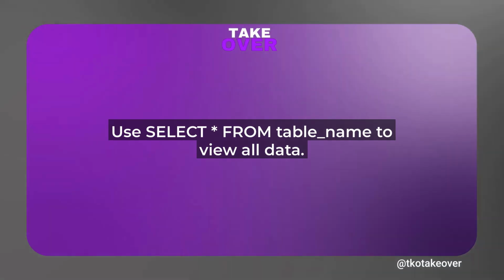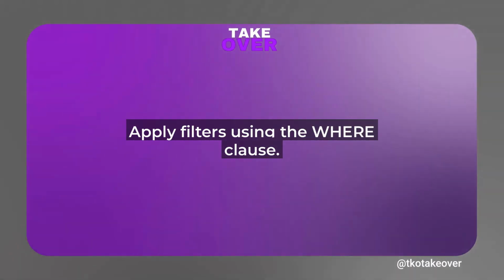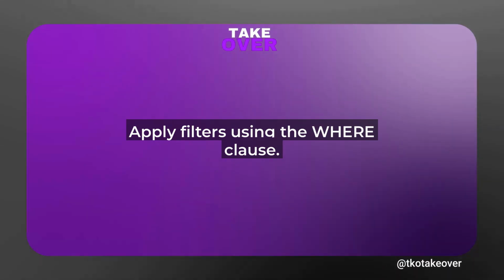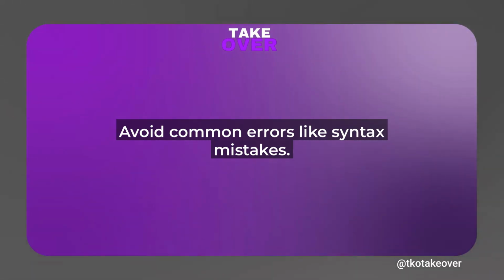How to View a Table in SQL 2025